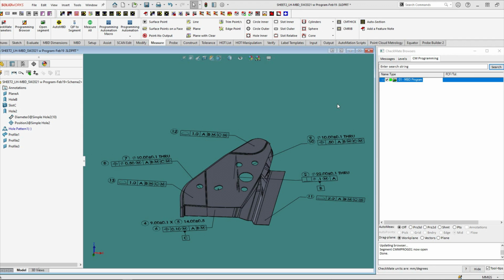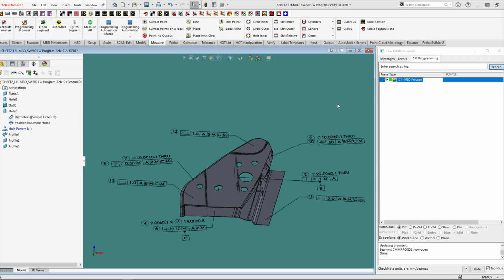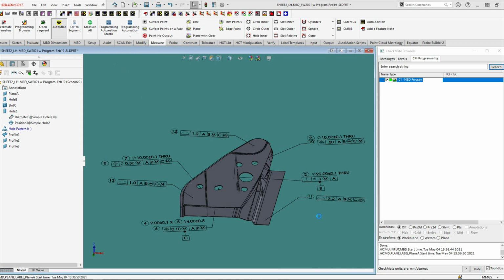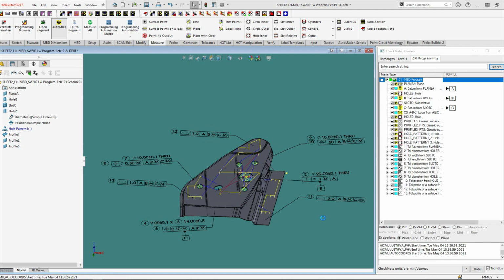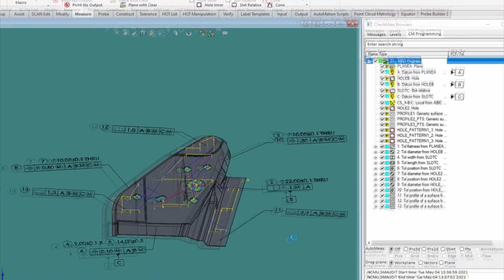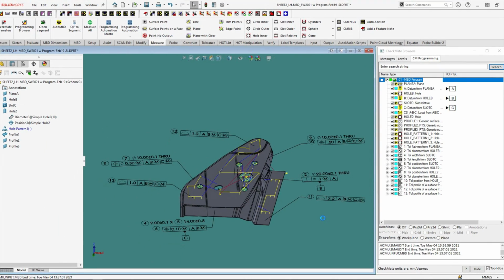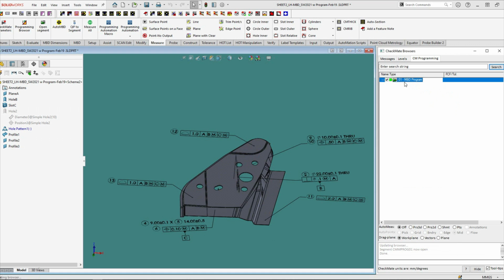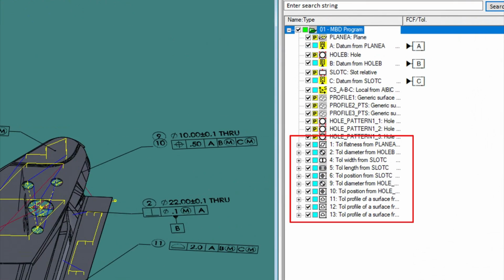TT96 Supressing DimXpert MBD PMI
- Reviewing the workflow of suppressing DimXpert PMI so that CheckMate 14's AutoMBD utility will not include those features in the measurement plan. CheckMate 14 for SOLIDWORKS.